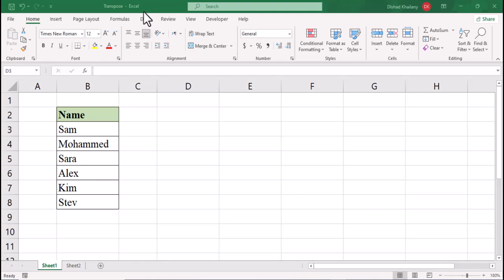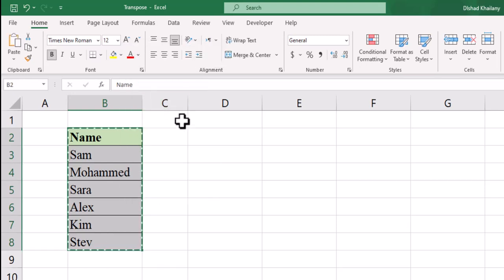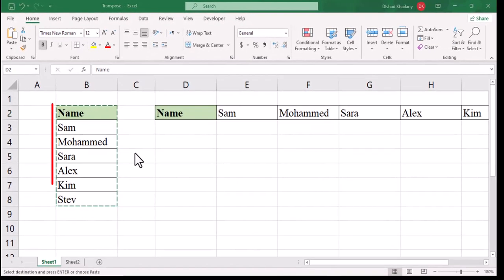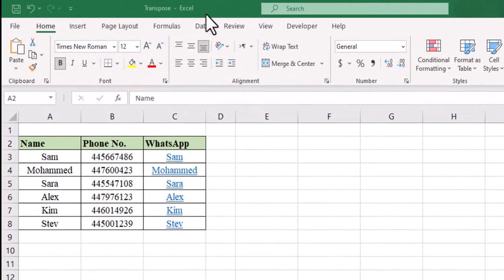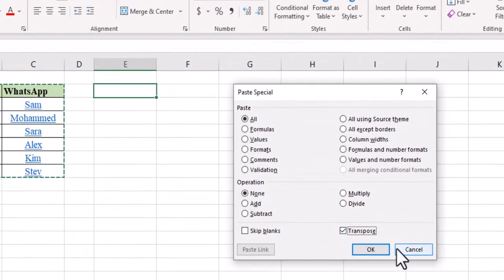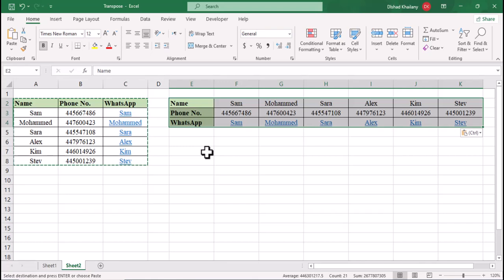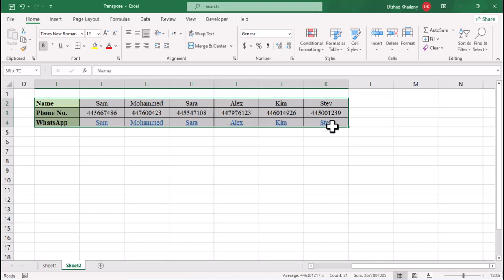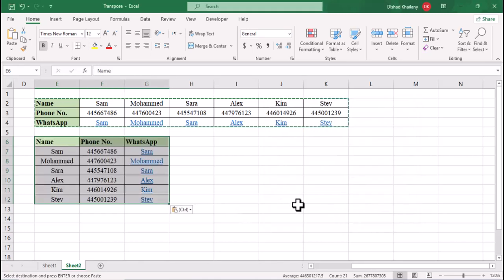How to Transpose Columns Into Rows in Excel | Change Column Heading to Row Heading in MS Excel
Learn how to transpose columns into rows in Excel using the power of the TRANSPOSE function. In other words, you'll learn how to make your column headings become row headings, and vice versa.